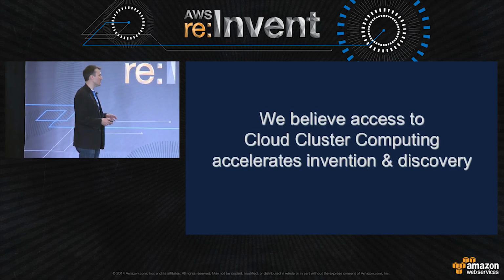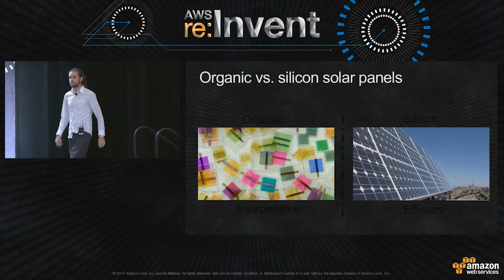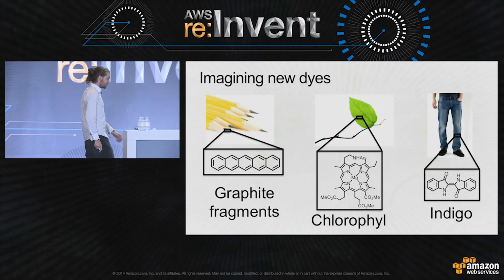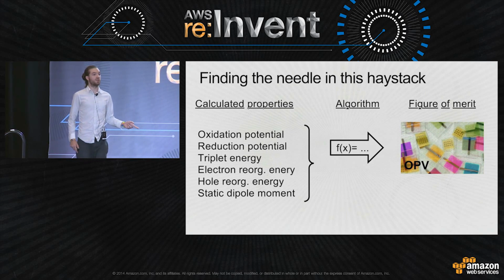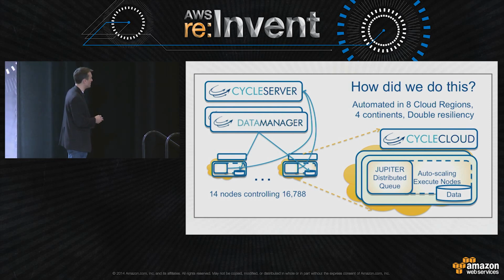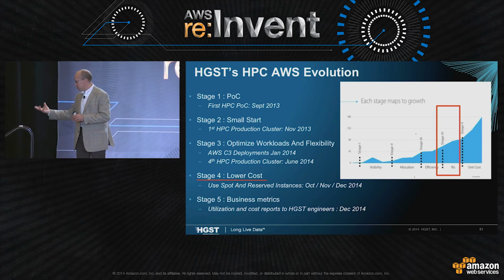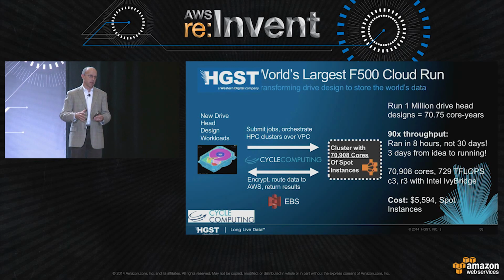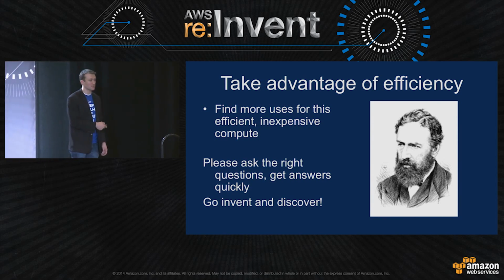AWS re:Invent 2014 | (BDT311) MegaRun: Behind the 156,000 Core HPC Run on AWS & On-demand Clusters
Not only did the 156,000+ core run (nicknamed the MegaRun) on Amazon EC2 break industry records for size, scale, and power, but it also delivered real-world results.

The University of Southern California ran the high-performance computing job in the cloud to evaluate over 220,000 compounds and build a better organic solar cell. In this session, USC provides an update on the six promising compounds that we have found and is now synthesizing in laboratories for a clean energy project. We discuss the implementation of and lessons learned in running a cluster in eight AWS regions worldwide, with highlights from Cycle Computing's project Jupiter, a low-overhead cloud scheduler and workload manager. This session also looks at how the MegaRun was financially achievable using the Amazon EC2 Spot Instance market, including an in-depth discussion on leveraging Spot Instances, a strategy to deal with the variability of Spot pricing, and a template to avoid compromising workflow integrity, security, or management.

After a year of production workloads on AWS, HGST, a Western Digital Company, has zeroed in on understanding how to create on-demand clusters to maximize value on AWS. HGST will outline the company's successes in addressing the company's changes in operations, culture, and behavior to this new vision of on-demand clusters. In addition, the session will provide insights into leveraging Amazon EC2 Spot Instances to reduce costs and maximize value, while maintaining the needed flexibility, and agility that AWS is known for.